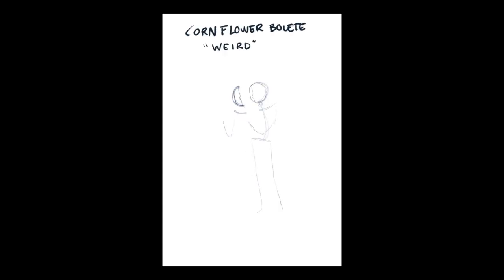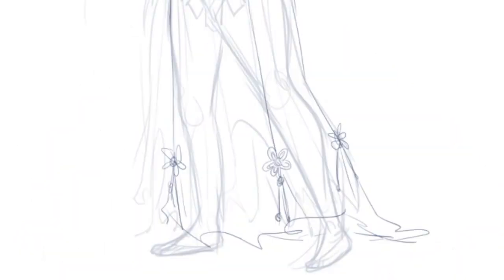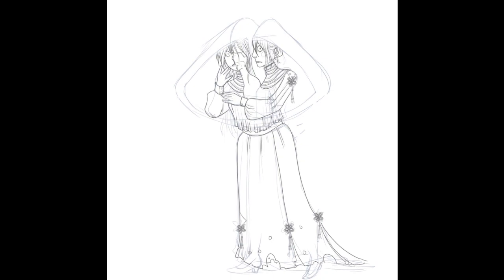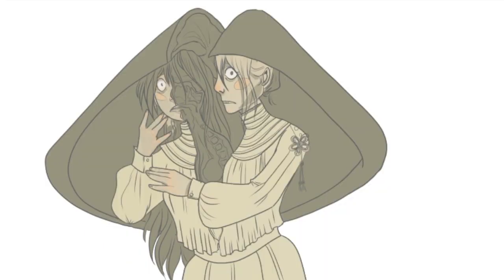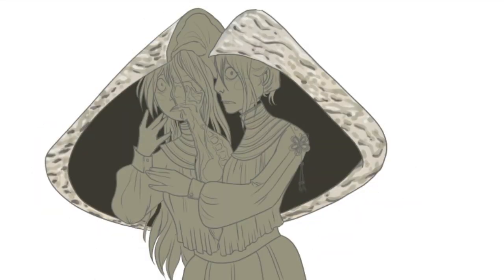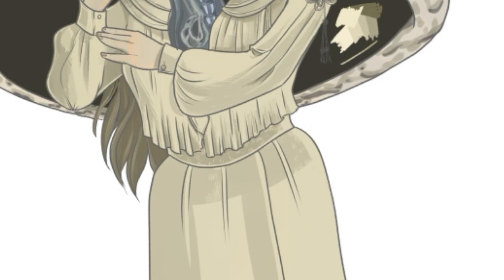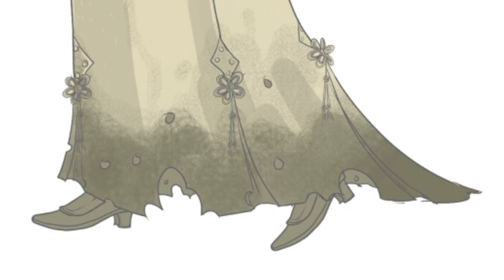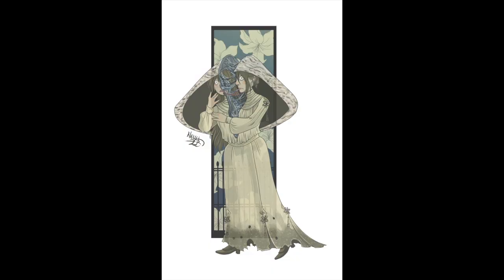Funguary: Cornflower Bolete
Another video with a fungus theme! Or mushroom theme. IDK.

It's a continuation from @feefal's funguary prompt, which theme was "weird". A split in half ghost is... Weird... Right? 8D

Made with Clip Studio Paint and Cintiq 13HD.